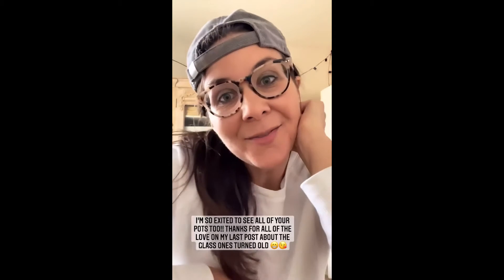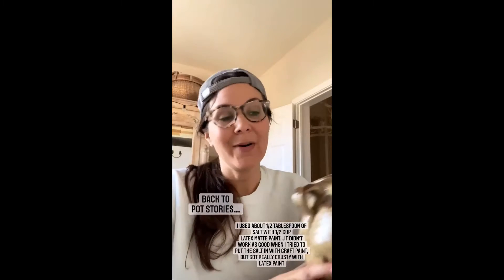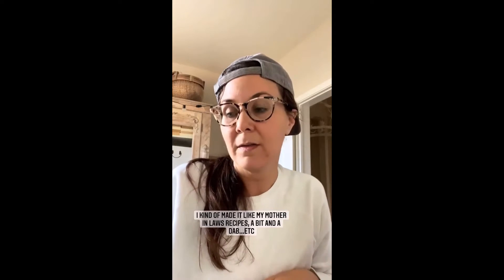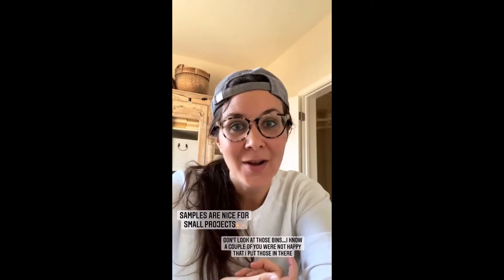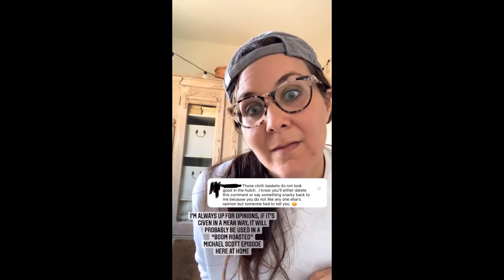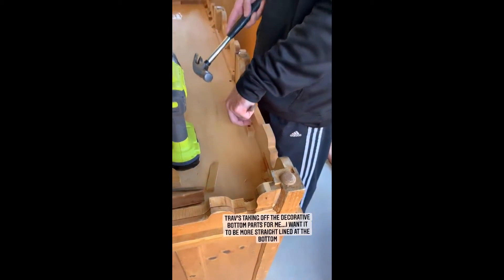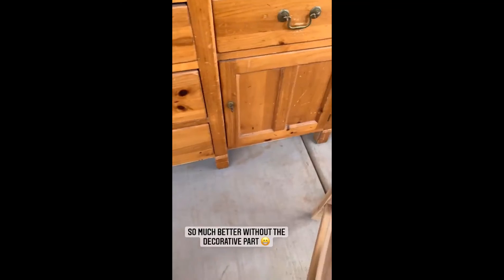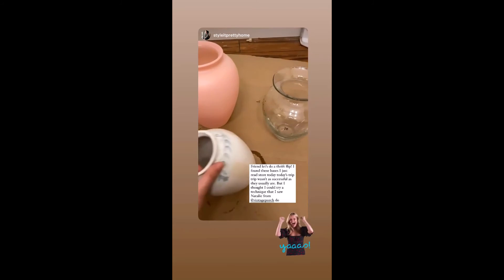VintagePorch - 01.23.21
DIY/ Home
Psalms 18:2
💗EMAIL to collaborate💗